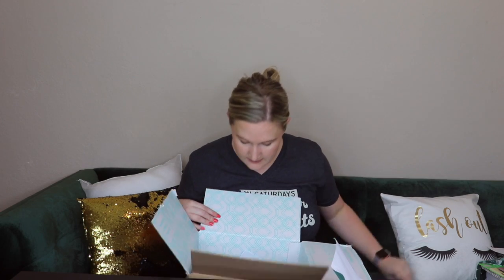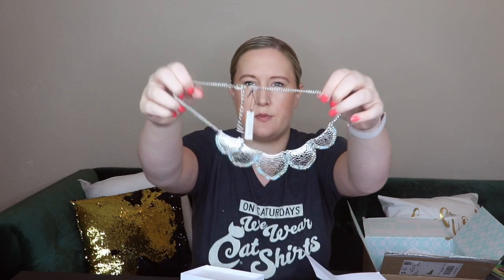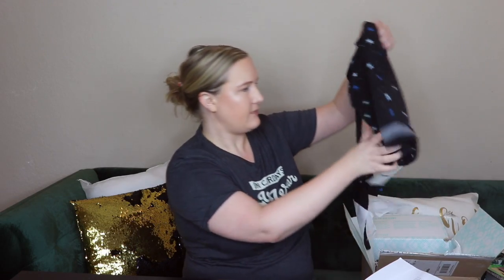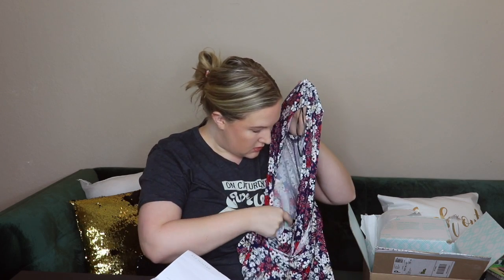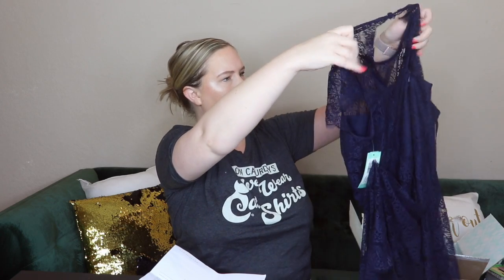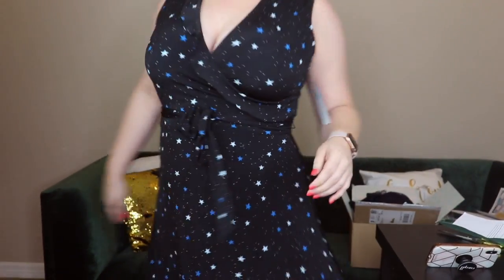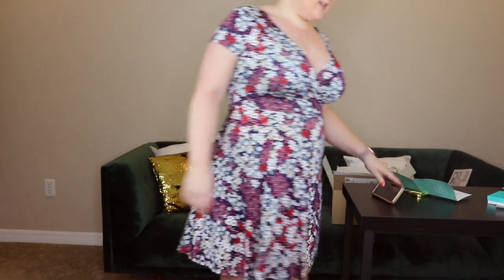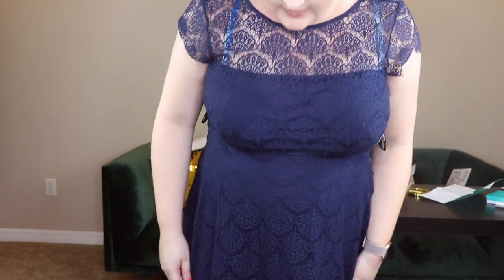Stitch Fix Unboxing & Try On